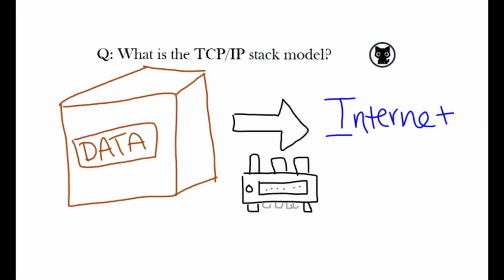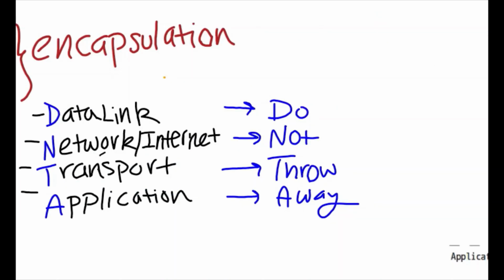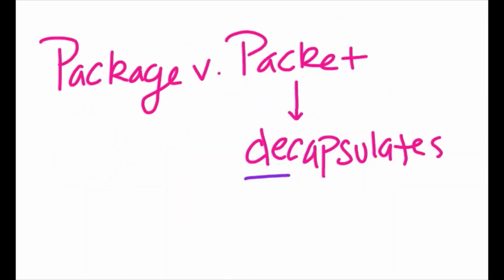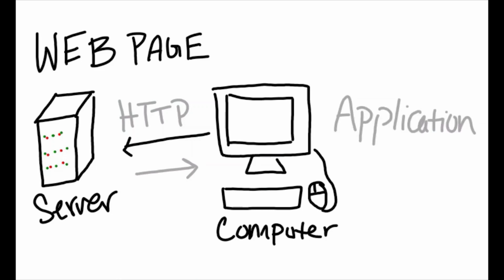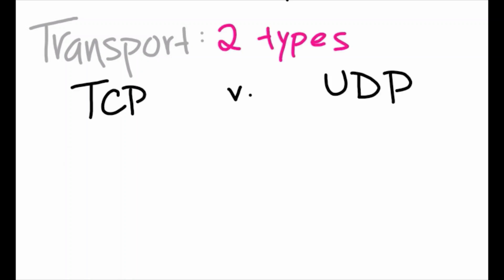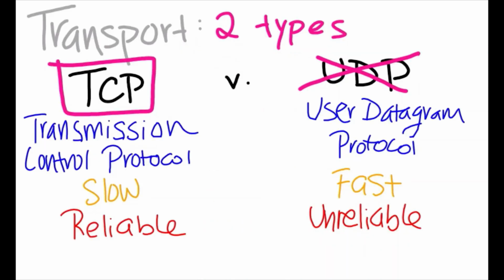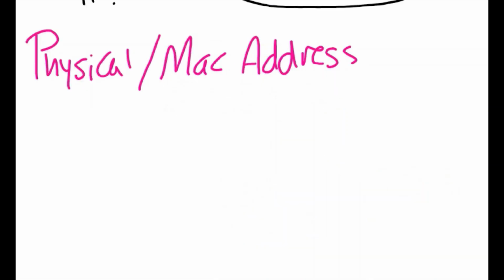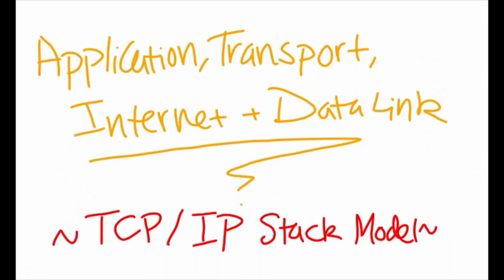TCP/IP Stack Model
The TCP/IP Model separates networking functions into discrete layers. Each layer performs a specific function and is transparent to the layer above it and the layer below it. Network models are used to conceptualize how networks should work, so that hardware and network protocols can interoperate. The TCP/IP model is one of the two most common network models, the other being the OSI Model. The TCP/IP Model of networking is a different way of looking at networking. Because the model was developed to describe TCP/IP, it is the closest model of the Internet, which uses TCP/IP. The TCP/IP network model breaks down into four (4) layers: Application Layer, Transport Layer, Internet Layer, Network Access Layer.